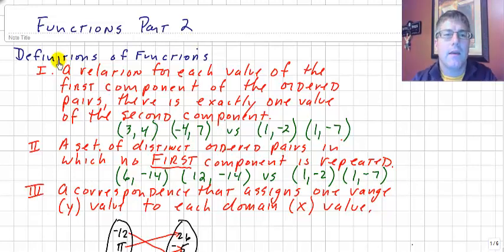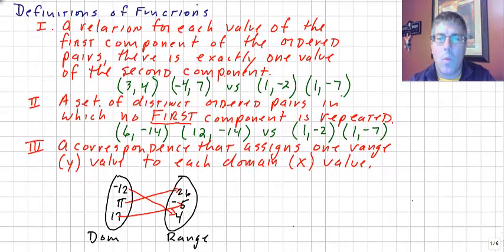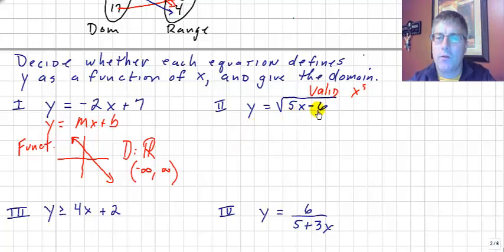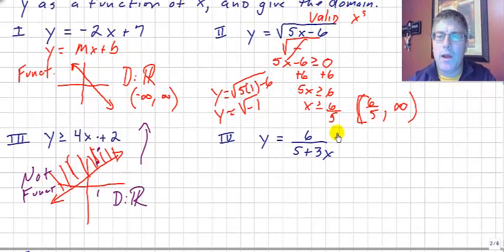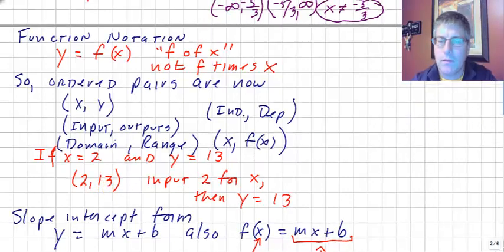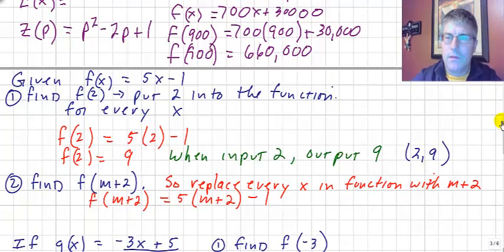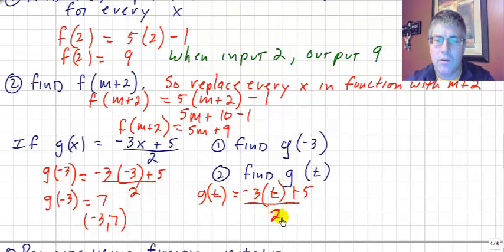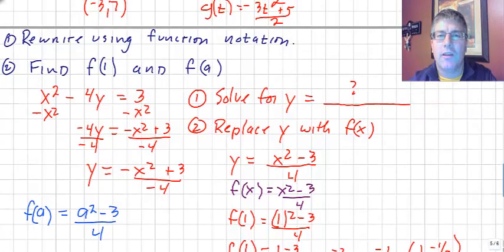Functions Part 2